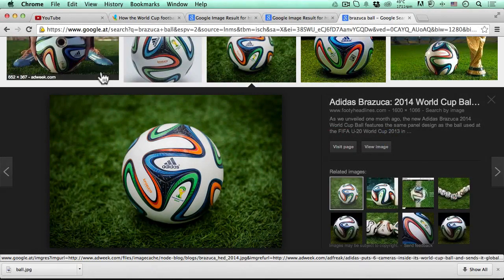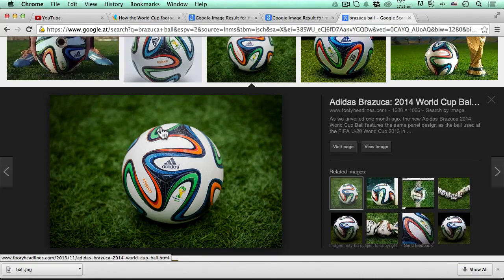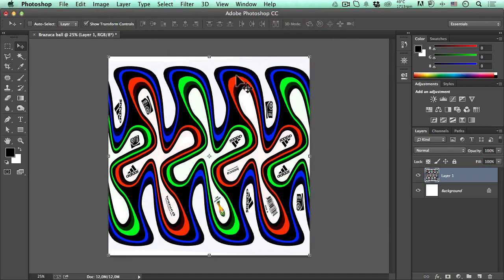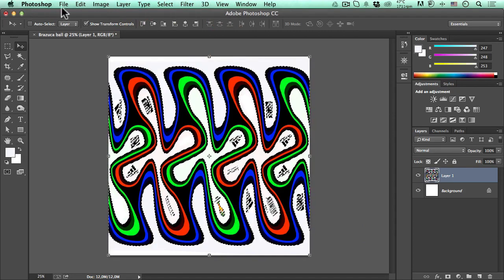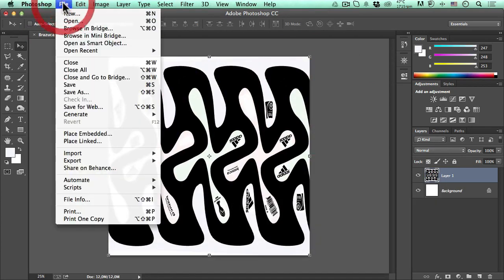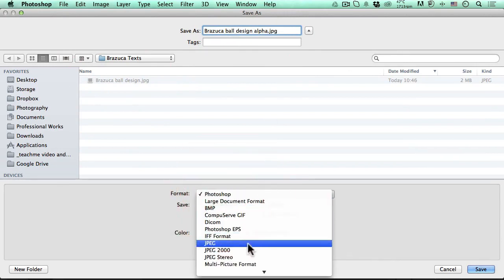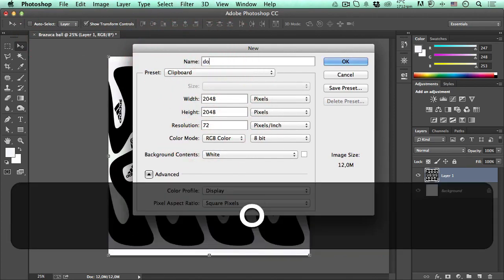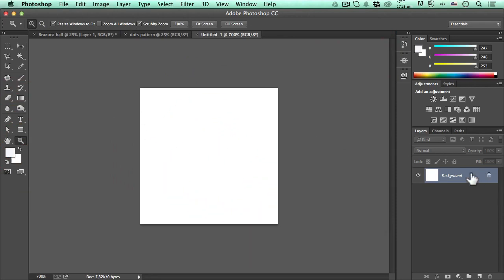The Brazuca Ball Creation in Maxon Cinema 4D | Create a Brazuca Ball | Cinema 4d Tutorial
In this tutorial I am going to show you how to create the Brazuca Ball in Maxon Cinema 4D.

This is my first tutorial in english so please be kind! :)

Create the Brazuca Ball in Cinema 4D, the official ball for the World Cup Brazil 2014

Here you can watch another tutorial about ball creation in Maxon Cinema 4d